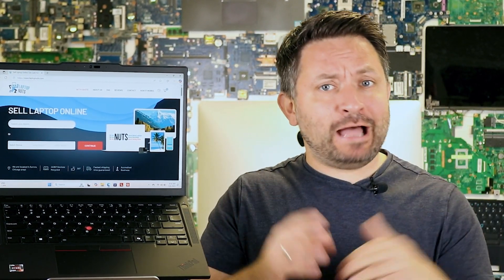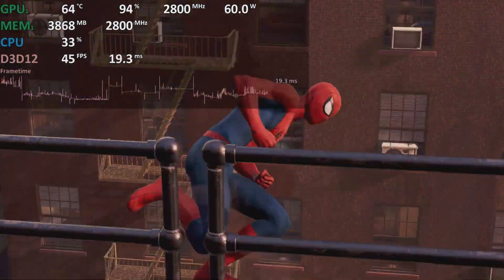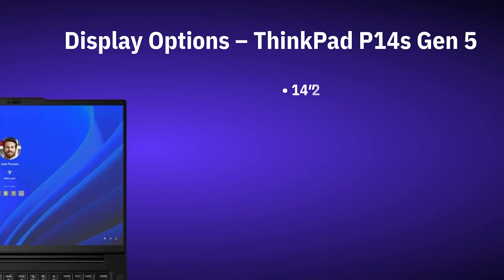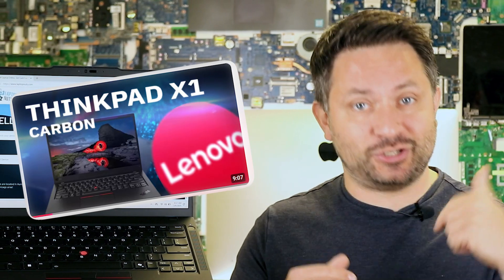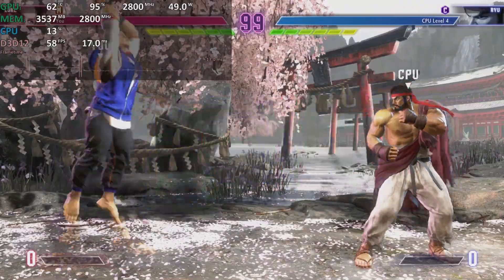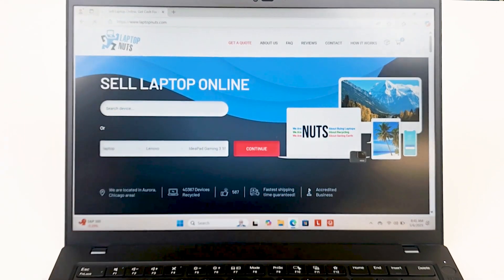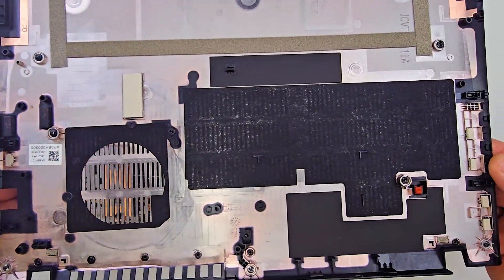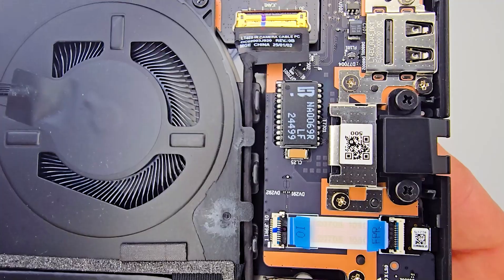ThinkPad with AMD?! Real-world Review + Full Teardown (P14s Gen 5)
ThinkPads usually come with Intel inside, but this time Lenovo went with AMD  and that got my attention. In this video, I’m sharing my experience using the Lenovo ThinkPad P14s Gen 5 powered by the Ryzen 7 Pro 8840HS and Radeon 780M. We’ll look at how it performs in real-world tasks, its thermals, noise levels, and overall multitasking capabilities and whether it’s worth picking the AMD version over Intel.

At the end of the video, I’ll walk you through how to open it up, what to watch out for during disassembly, and how to upgrade or replace the SSD. If you’re looking for a reliable work laptop with solid performance and upgrade options